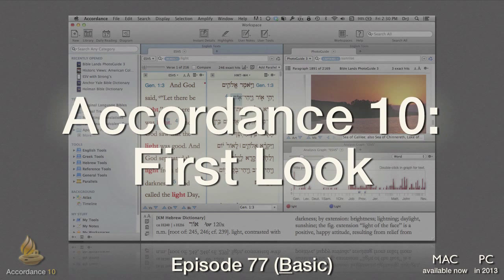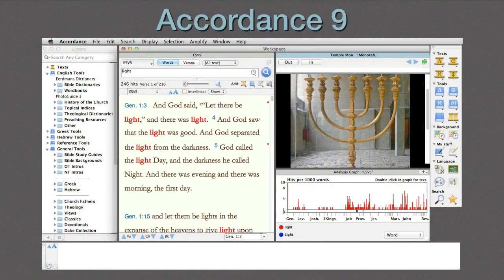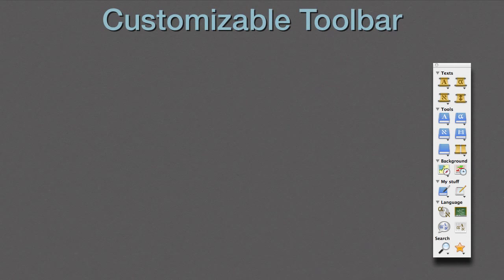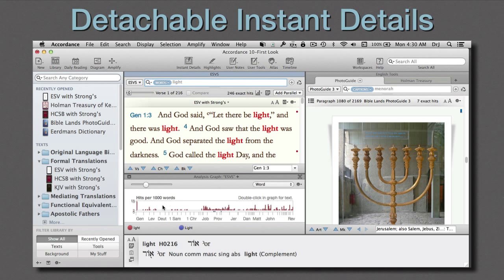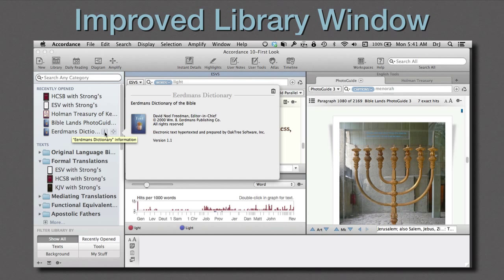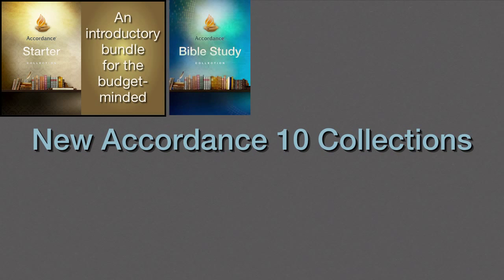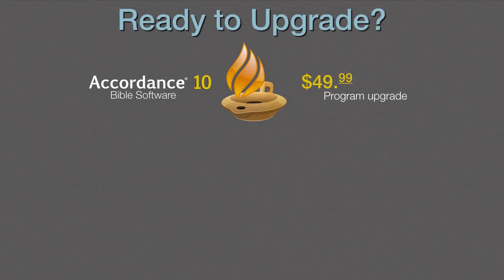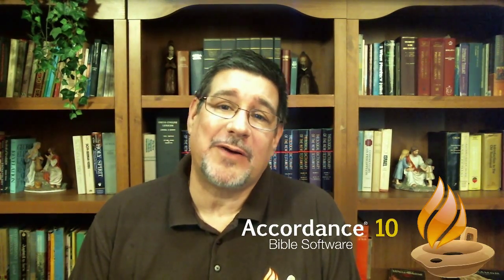#77) Accordance 10—First Look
[Basic: Accordance 10] Introduces the most recent version of Accordance, Accordance 10, with its sleek, modern interface, unified workspace, customizable toolbar, detachable Instant Details, and improved Library Window.